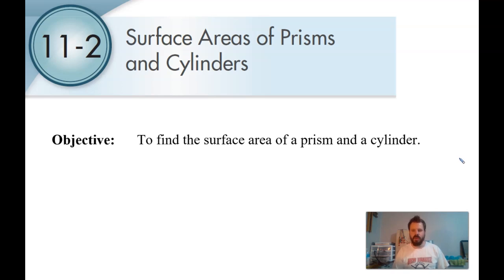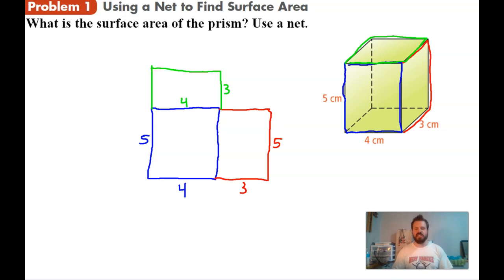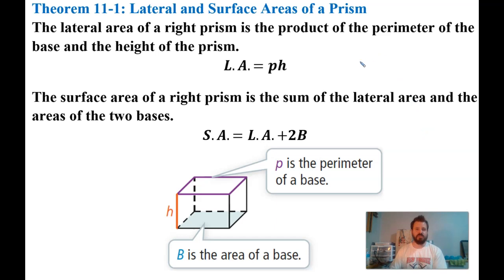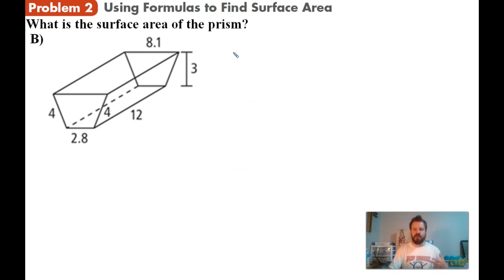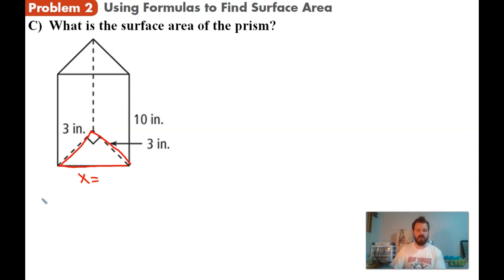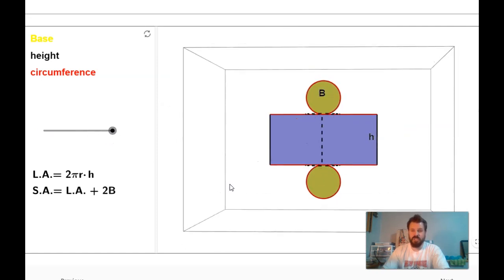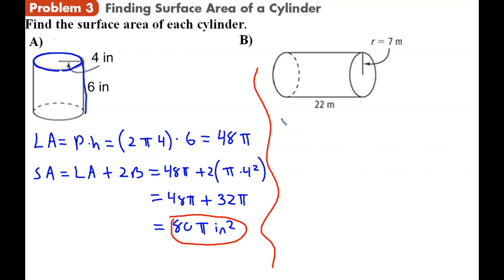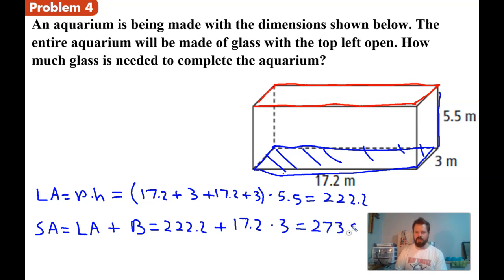Geometry B, 11-2 Notes